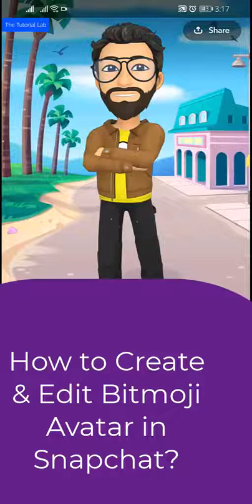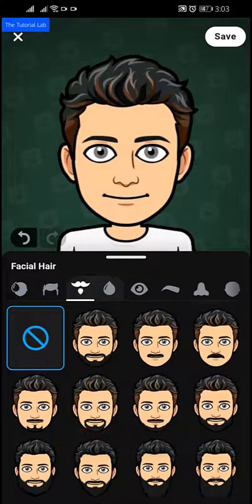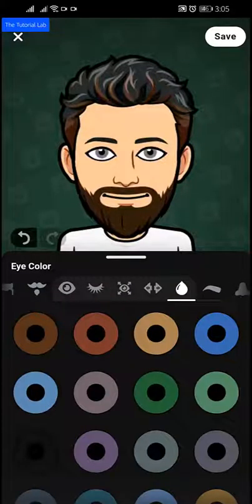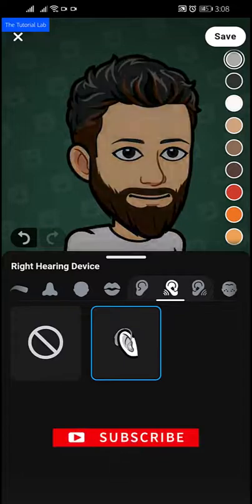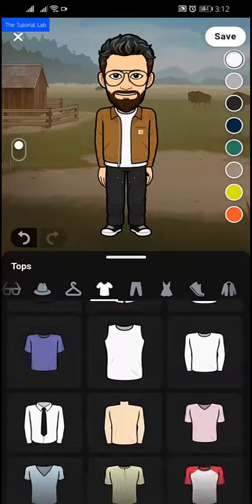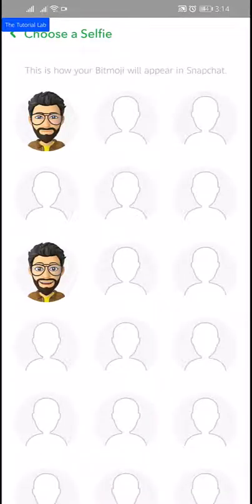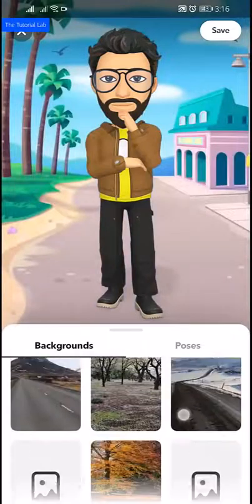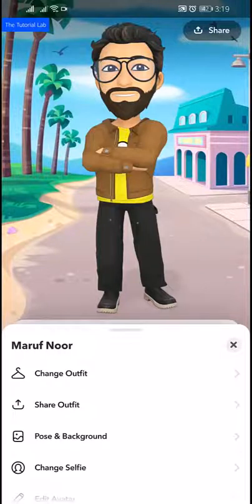How to Create or Edit Bitmoji Avatar on Snapchat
Create Bitmoji Avatar | How to Create or Edit Bitmoji Avatar on Snapchat

This video will show you how to create or edit your Bitmoji avatar on Snapchat.

First, open the Snapchat app and tap on the settings icon in the top right corner. Next, tap on the "Bitmoji" option. Here you can either create a new Bitmoji or edit your existing one.

To create a new Bitmoji, simply follow the on-screen instructions. Once you're done, you can use your new Bitmoji in a variety of ways in Snapchat.

To edit your existing Bitmoji, tap on the "Edit" button. From here, you can change your Bitmoji outfit, hairstyle, facial features, and more. Once you're satisfied with your changes, tap the "Save" button.

That's all there is to it! Creating and editing Bitmoji avatars on Snapchat is a quick and easy process.

Contract Details:
Abdun Noor Maruf
Founder & CEO
Backend BPO